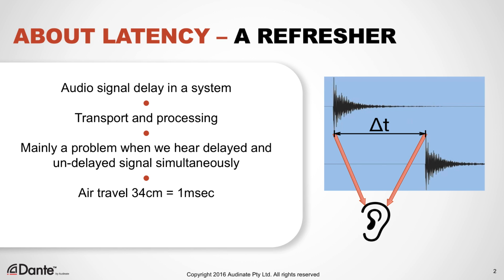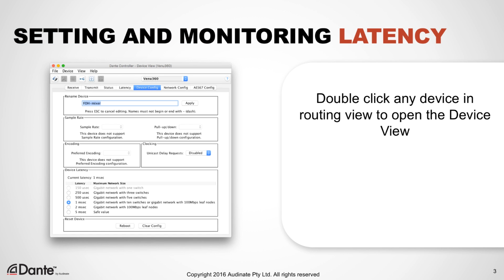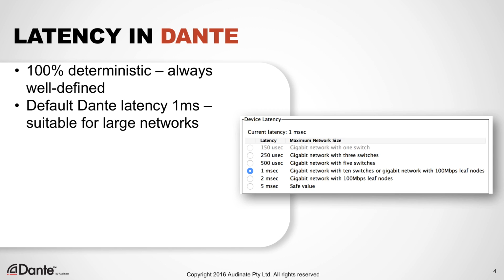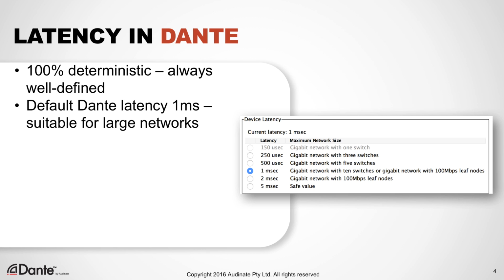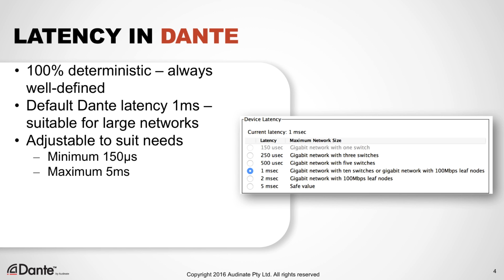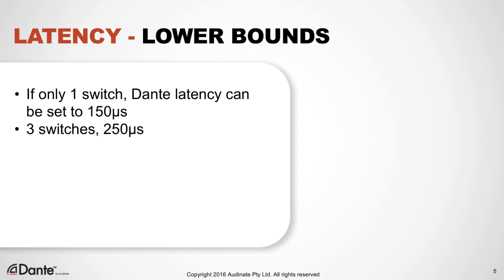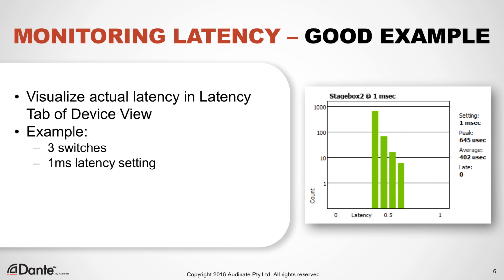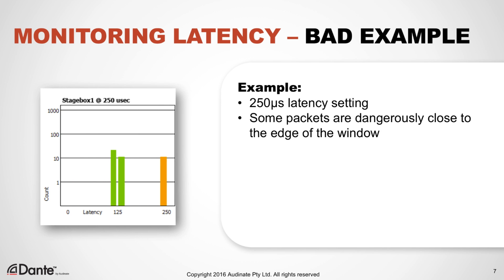Dante Certification Level 2: #3 Latency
This unit takes a brief look at latency.  Topics covered are:
What is latency?
Monitoring latency
Latency in Dante